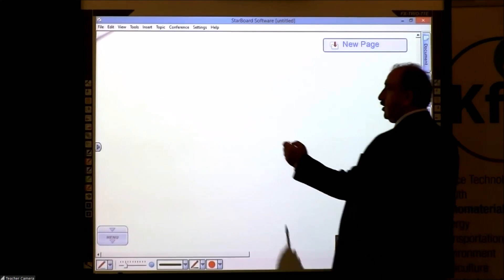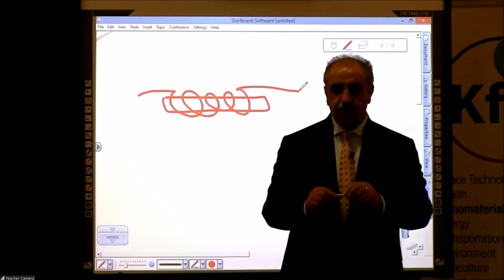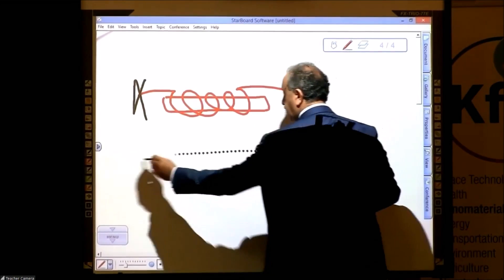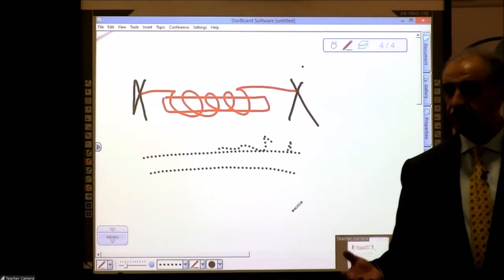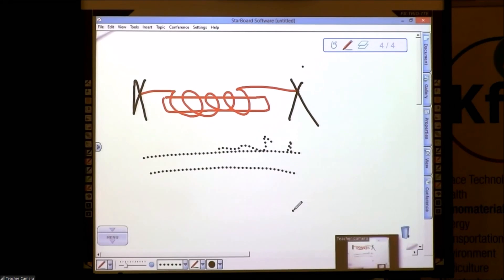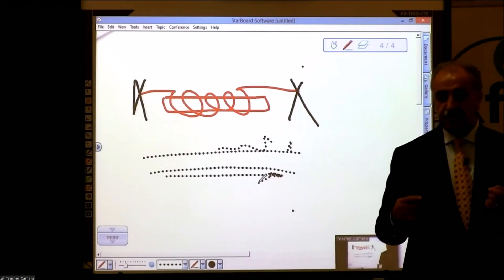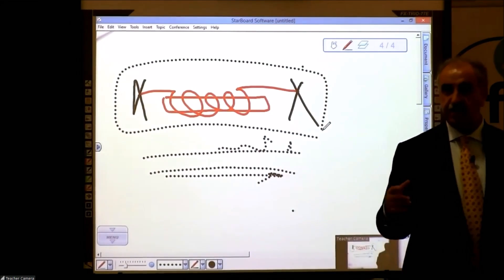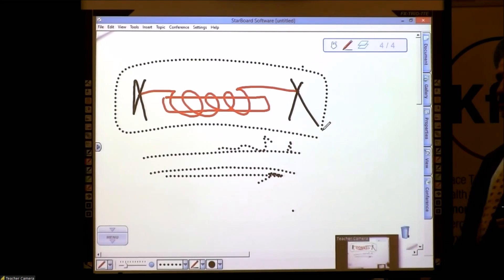You HAVE TO polarisize your coils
A lot of the MAGRAV power units are not performing, because their constructers forgot an important part to do: After every nano coating you have to put a little bit of currency to the coils to give the plasma a direction. This was explained by Mr Keshe in the international Knowledge Seekers Workshop on Nov. 6th 2015.

Here is, what he said: "First of all, all of you made all of these coils and the rings, go back to one of the first teachings we did.   First of all you wind the coil anti-clockwise.   Then, when you put it in, when you nanocoated it, none of you, or most of you, forgotten what I said from Day 1 in nano coating. When you made your coil you put a volt meter, black in here, red in here.
You have made the nano materials on your material, but with not putting the voltmeter your polarity is all over the place.  You have to align it.  When you don’t align it, and then you put it in, to do, you have created a chaos in your fields.
None of you will get a result correct.  If you do not put a volt meter on the both ends in the first coating.  We have rejected a batch of material last week, I was yesterday in the factory office, I said, “This is a waste of time,” oh we forgot, I said, “Blow it, you have to start again.”
Because if you do not that little time, milliseconds, you put with a volt meter, it shows 5 millivolts, that’s not important.  The important thing is, you realign your plasmas in your layers.   Then you get correct conduct. The cross-section of the fields doesn’t come if you put the one clockwise anti-clockwise next to each other.  Your coating is wrong.  Most of you which report we don’t get any result?  Re-nano coat, get rid of your nano coating, re-nano coat.  Most probably you’ve forgotten to do this. You need realignment of the fields, and the realignment of the field in nano material comes through the direction of flow, you dictate, you show it where.
Especially, those of you who start mass production, if you miss this one, you’ll find you have a problem with most of your units.